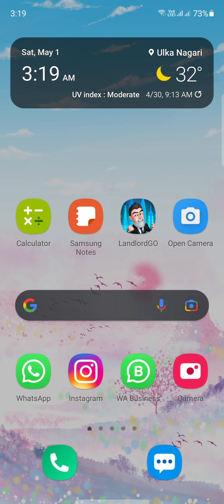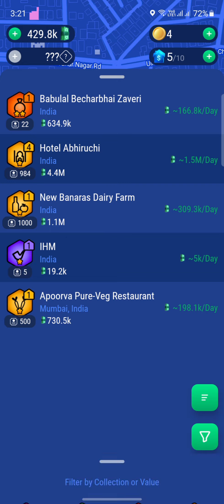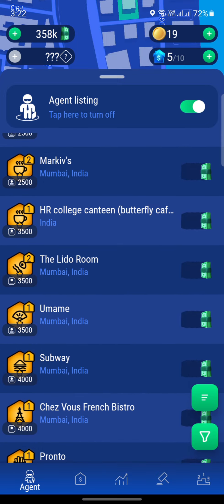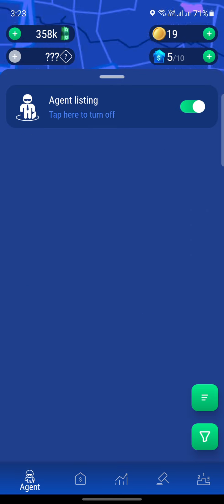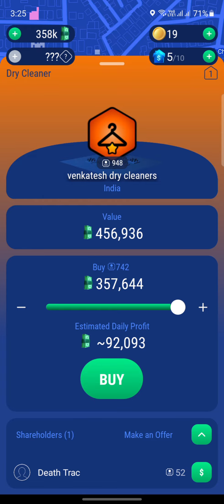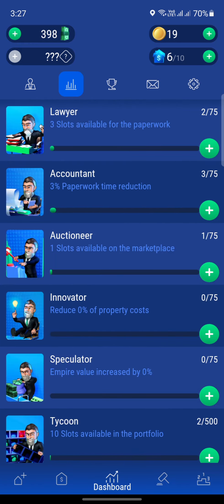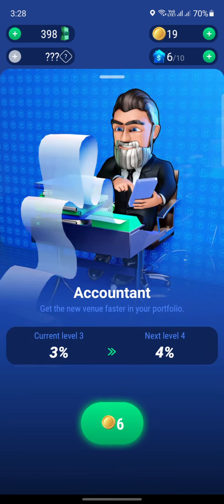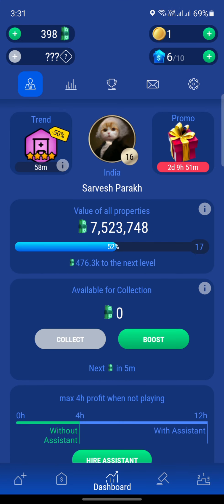Landlord Go Gameplay - Journey to the Top in the World - Ep. 1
This is the first video (Ep. 1) in this series where I will try to top the World Ranking Leader board in the game called Landlord Go.

In this video we look at the properties I own and go through a general overview of the game. We also finalize our aim in this video and start building properties to achieve it.

Landlord Go is a real estate game where you can deal in properties based in the real world on real locations. Follow the links below to download the game for your device.